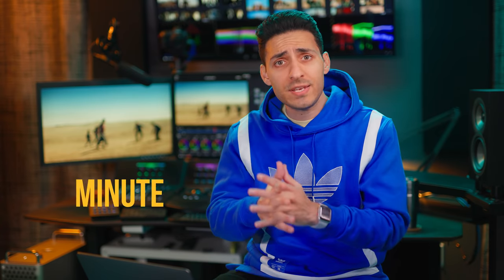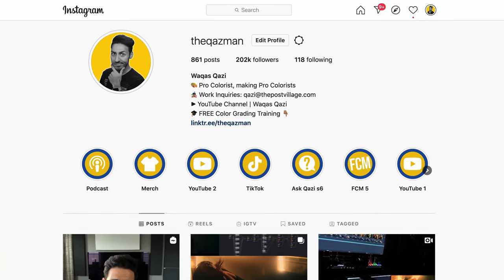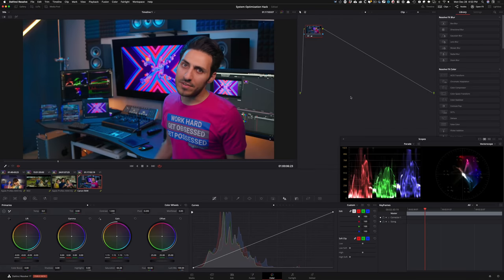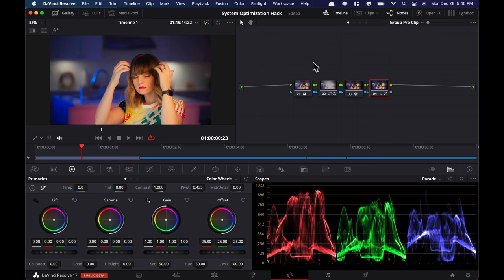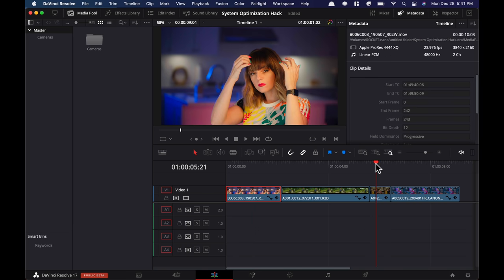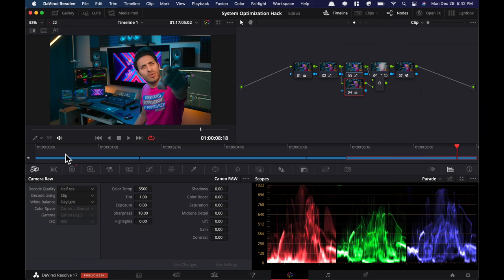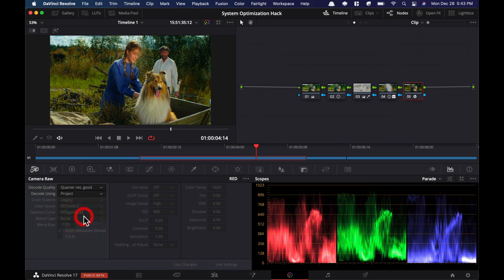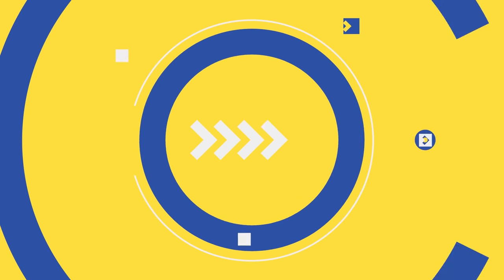How to get Real-time Playback in DaVinci Resolve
0:00 Intro
0:26 FREE 1-hour training teaser
1:05 Tutorial
5:36 Conclusion

In this quick video, I will share the ultimate secret to getting real-time playback inside DaVinci Resolve.

Equipment used:
Canon C500 mkii
Canon C200
Canon 24mm 1.4 ii
Sigma 50mm 1.4
Rode NTG3
Nanlite Pavotubes
Resolve Advanced Panel
Sony BVM-HX310
Apple XDR Display
Eizo CG279x